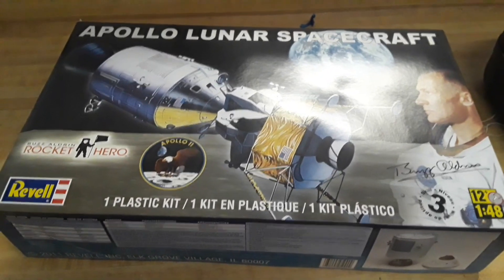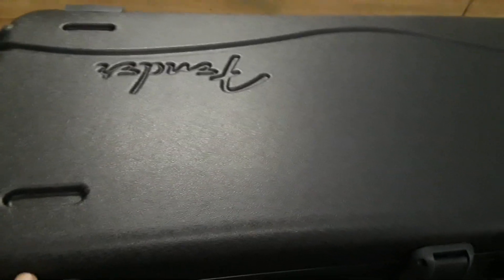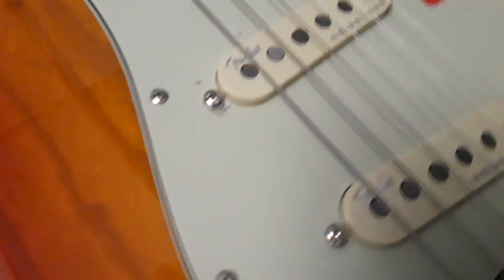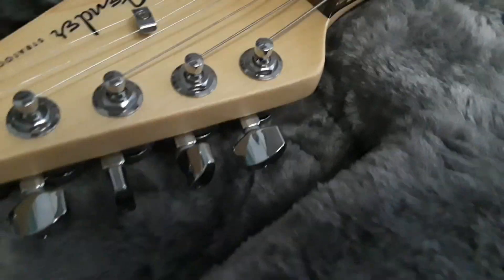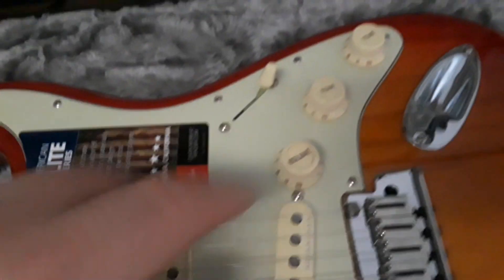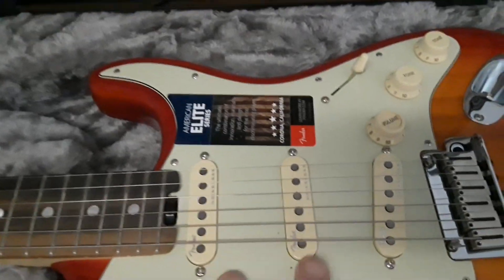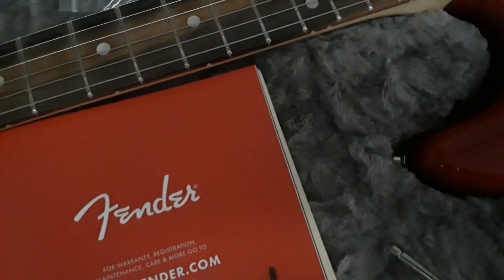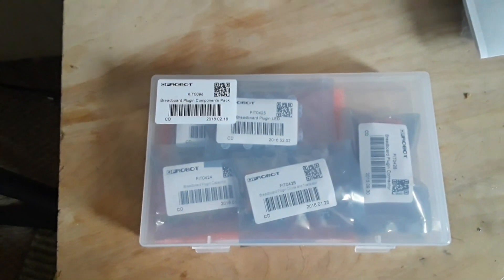No Electronics This Week, Just Relaxing